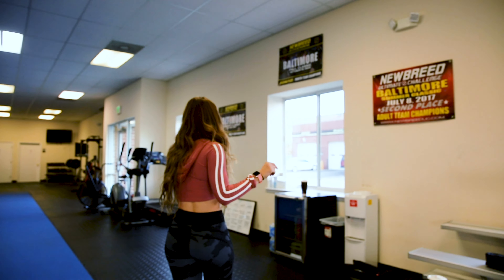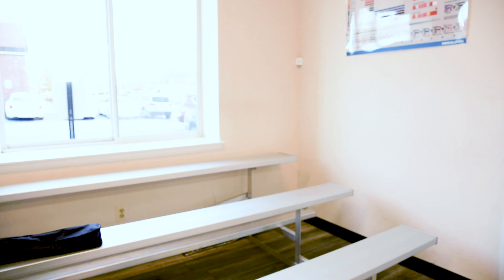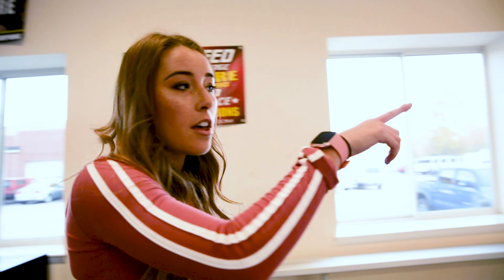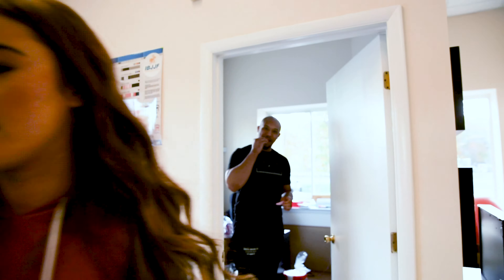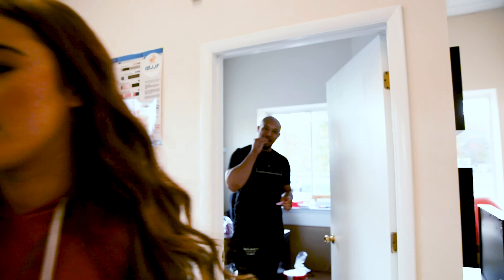301 MMA Gym Tour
301 MMA Gym Tour 2019